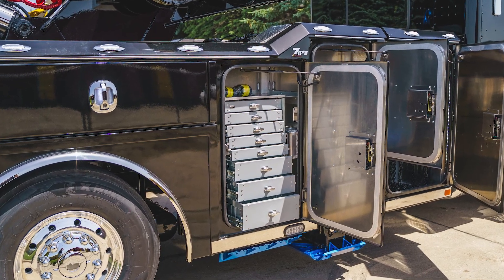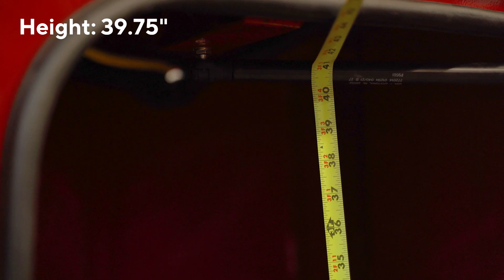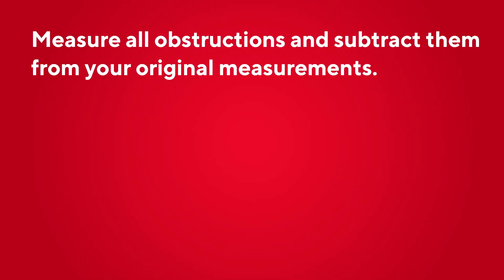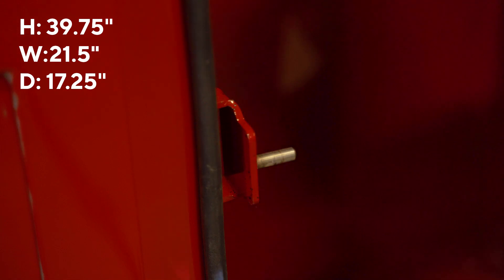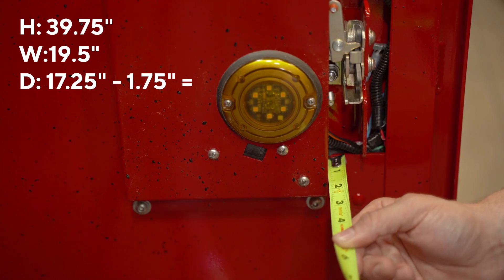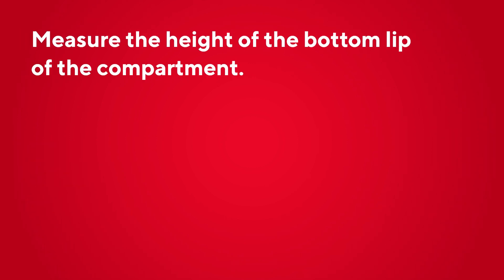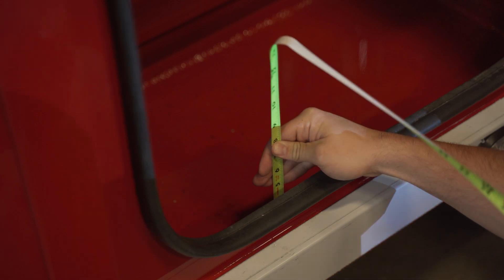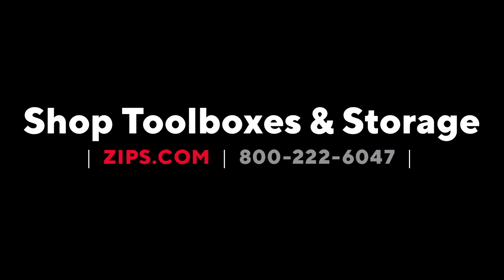Measuring for a Truck Mounted Toolbox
Watch this video and learn how to measure your truck’s compartment for an American Eagle toolbox. American Eagle toolboxes from Zip’s AW Direct can be configured to fit most truck storage bays.

View more custom built trucks by Zip's AW Direct by visiting